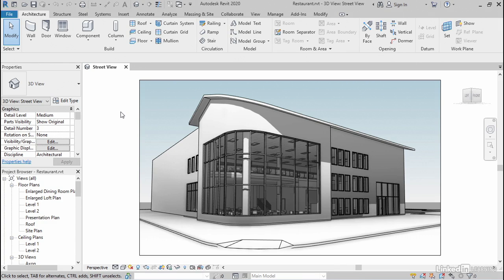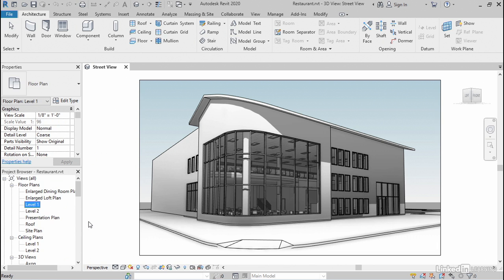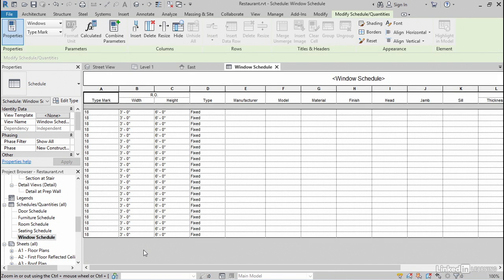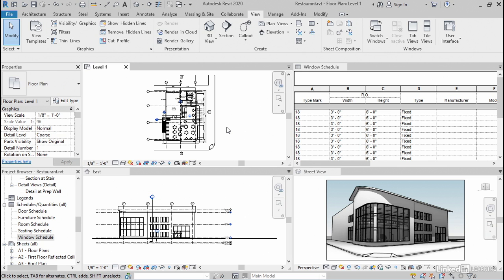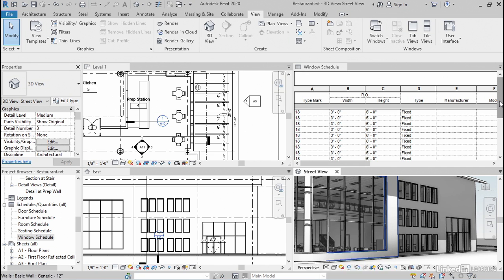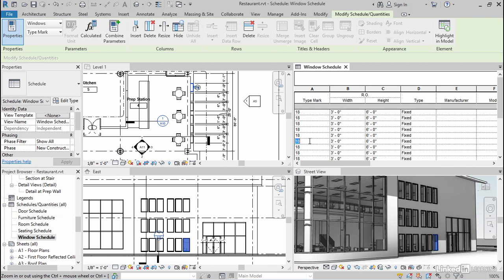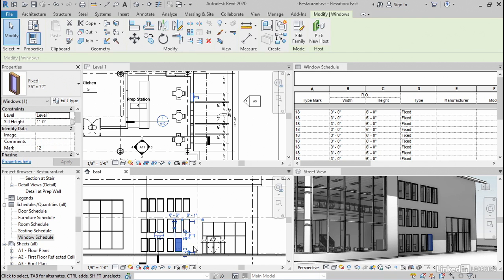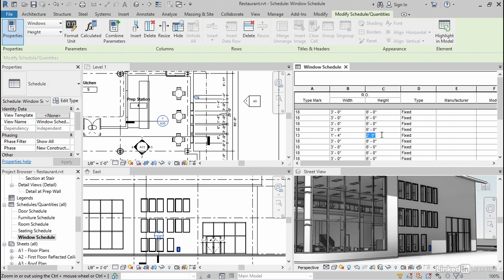Điều chỉnh views nhìn của một dự án